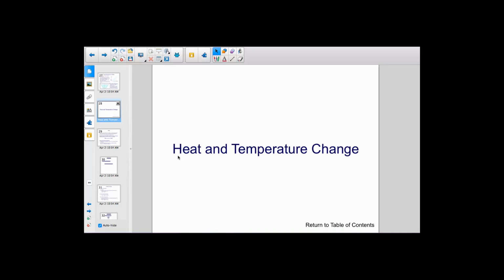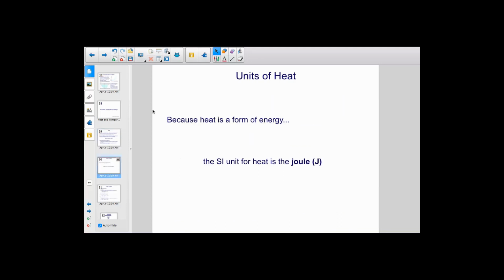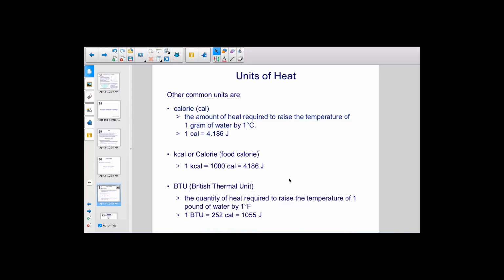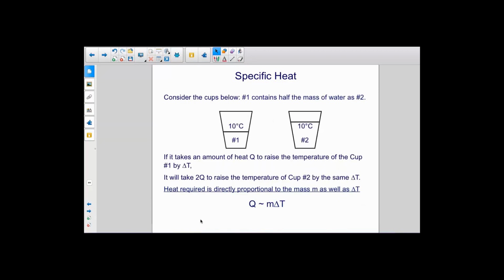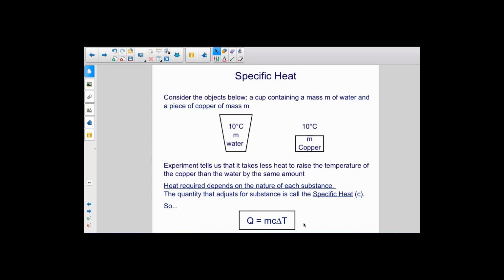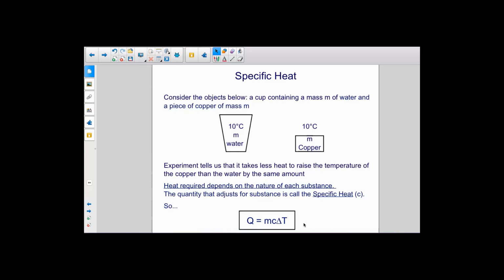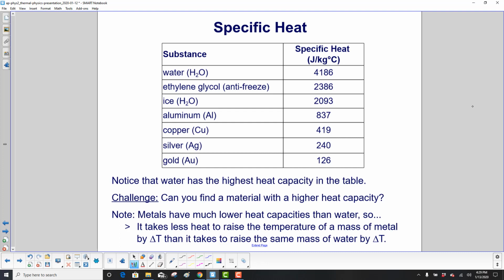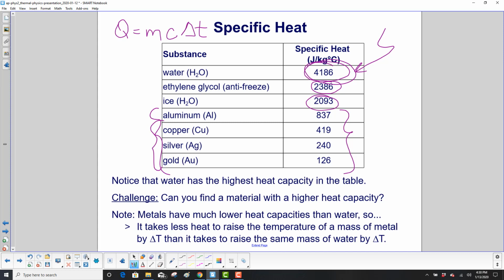AP Physics 2 Thermal Physics - Heat and Temperature Change